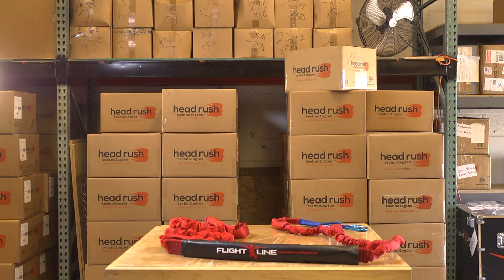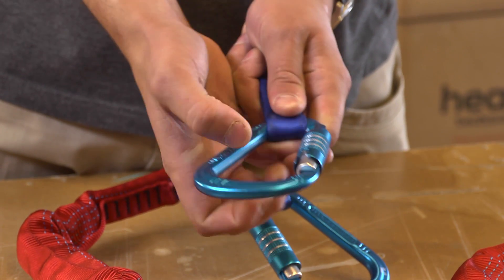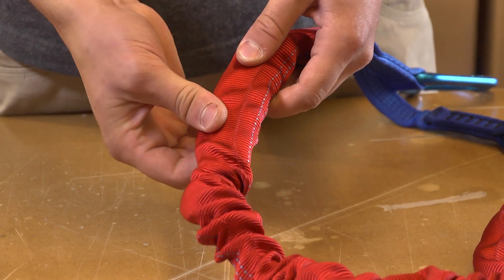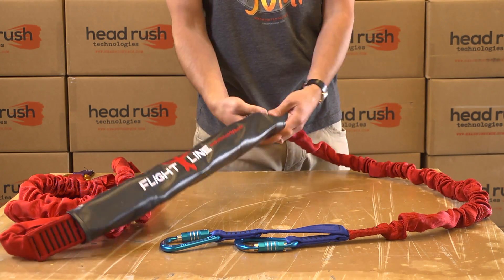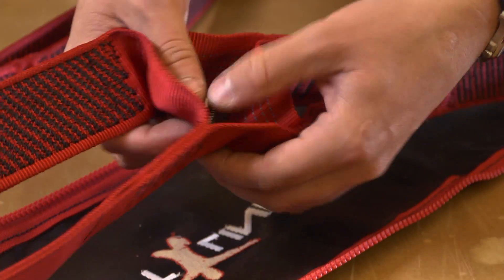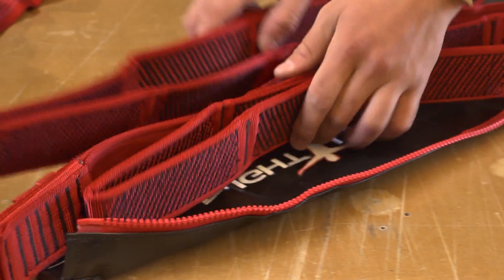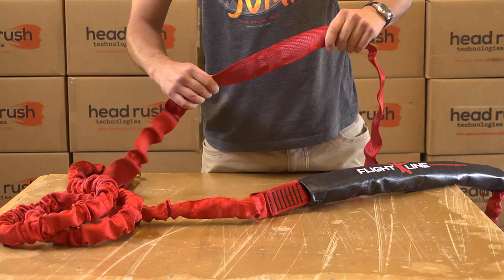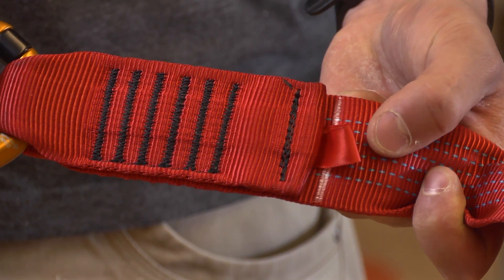OPA and Ripcord Inspection | FlightLine Free Fall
This video will cover how to inspection the Overload Protection Assembly (called the “OPA") and the ripcord on FlightLine Free Fall devices.  These inspections are an important part of regular inspections of your device.